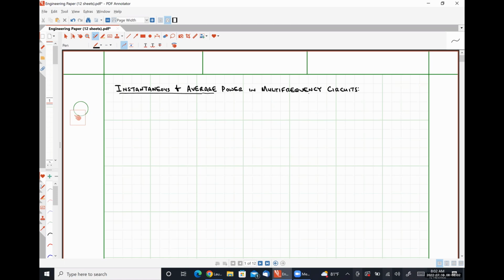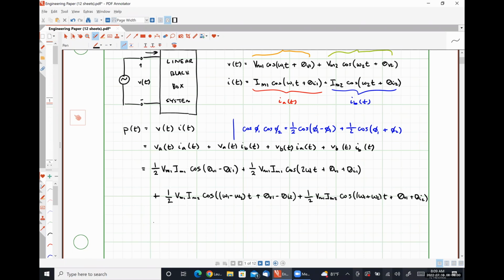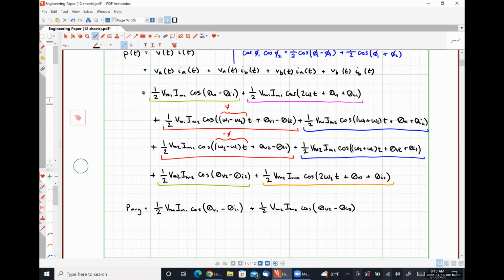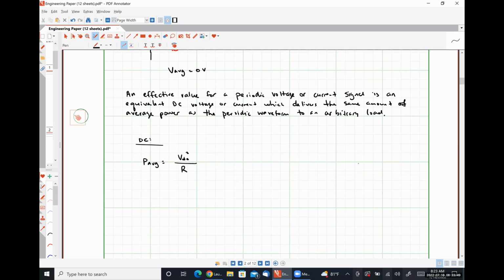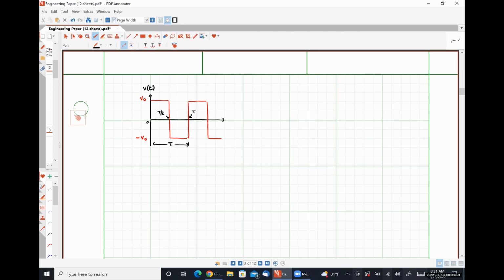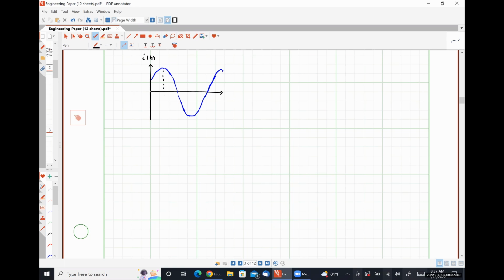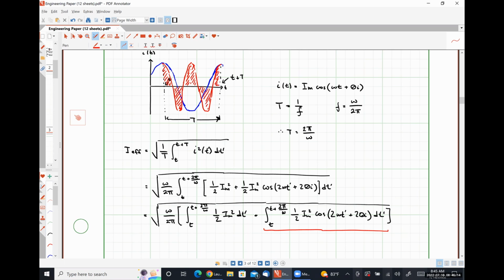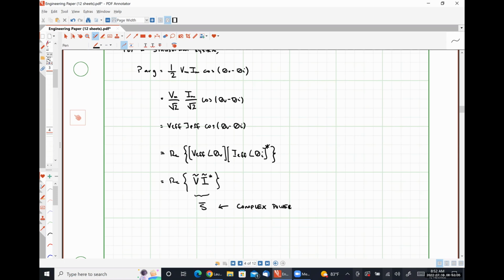ELEN 223 (Summer 2022) - Class Meeting #19 - 07/18/2022